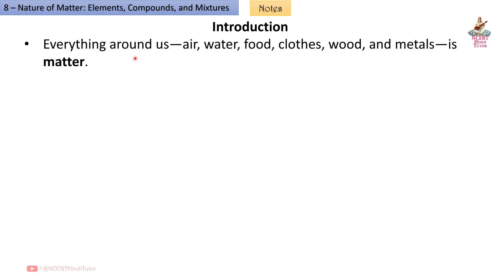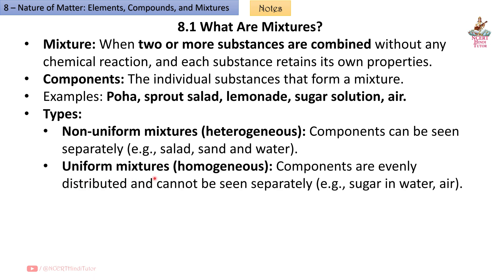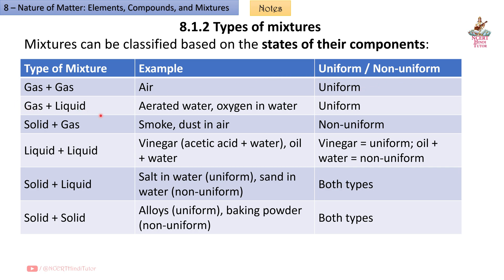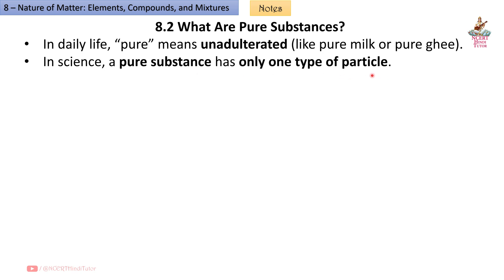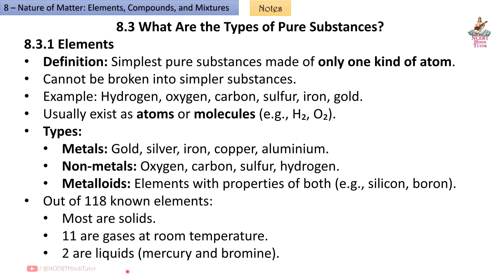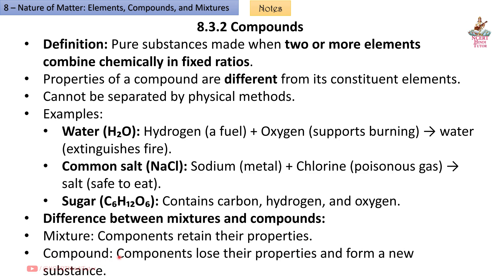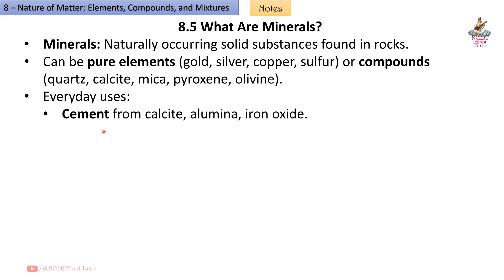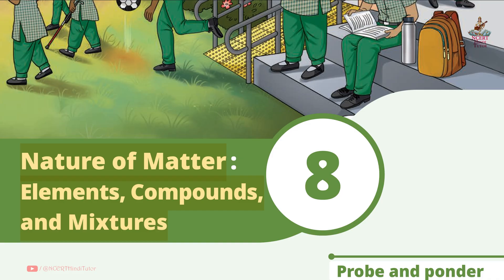8. Nature of Matter: Elements, Compounds, and Mixtures (Notes & Summary) |Class 8 Science -Curiosity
In this video we will study Short Notes and summary of Chapter 8 - "Nature of Matter: Elements, Compounds, and Mixtures" taken from Grade 8 / Class 8 Science NCERT Textbook - "Curiosity".

Chapters:
0:11 - Introduction
0:36 - What Are Mixtures?
1:19 - Is air a mixture?
1:46 - Types of mixtures
2:41 - What Are Pure Substances?
3:03 - What Are the Types of Pure Substances?
4:47 - How Do We Use Elements, Compounds, and Mixtures?
5:21 - What Are Minerals?
5:50 - Snapshots – Key Points

Nature of Matter: Elements Compounds and Mixtures